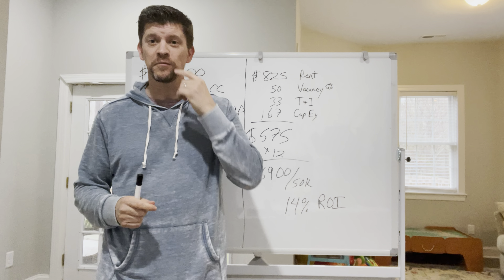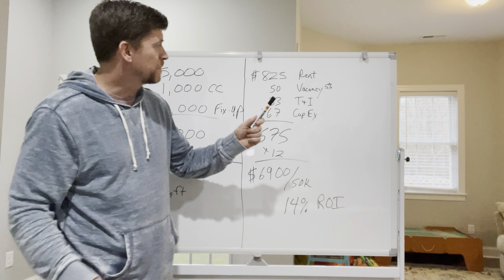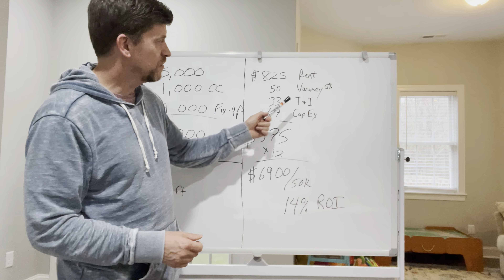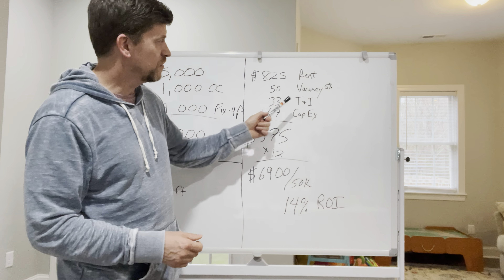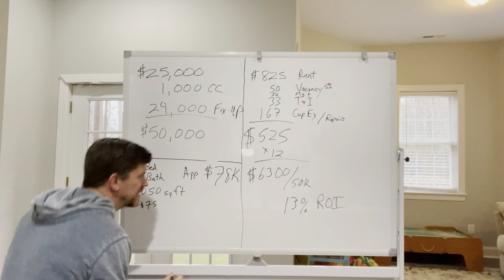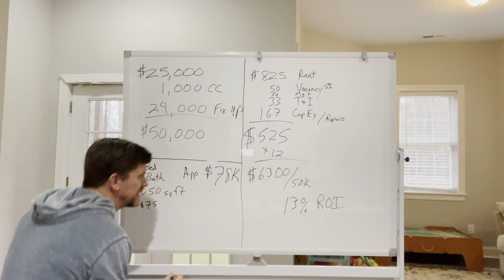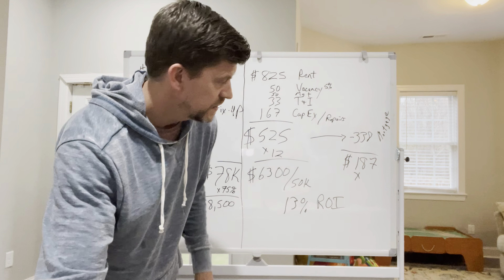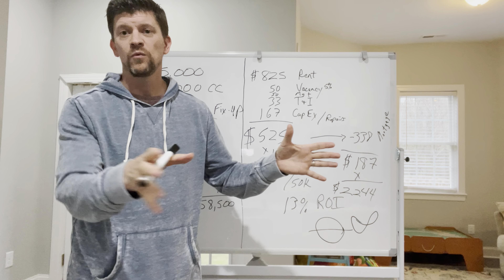Infinite returns on a real estate investment explained.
How to use BRRR to create infinite return on investment.